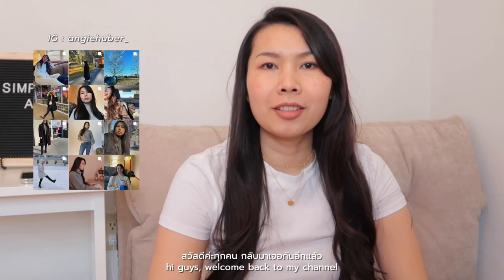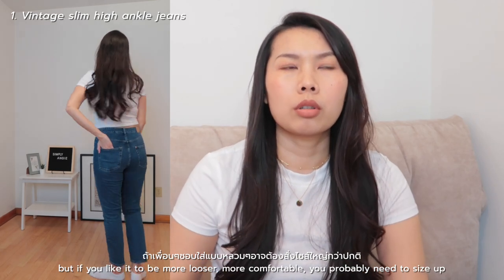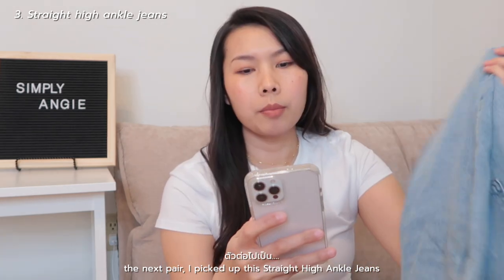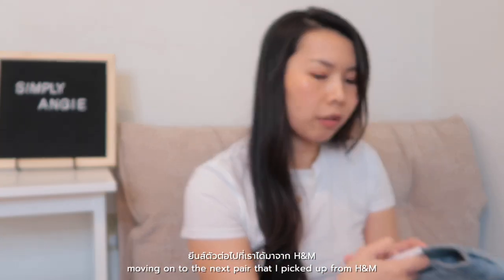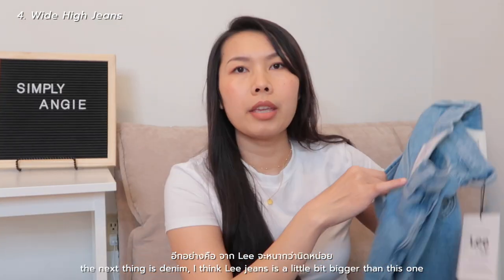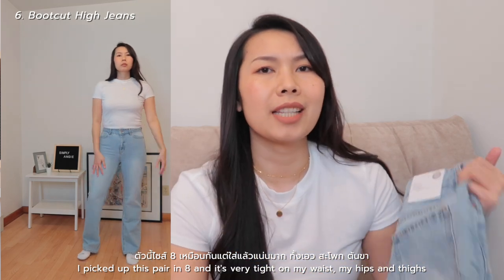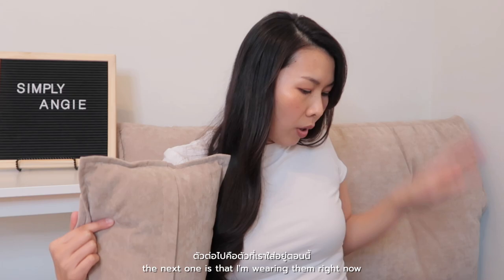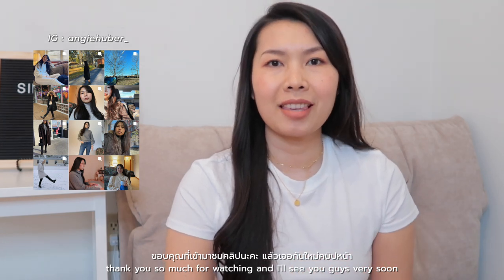JEANS COLLECTION // haul & try on, affordable jeans collection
Spring is almost here, it's the time that we can wear more jeans. Some of you guys are probably looking for some new pair of jeans for the warm weather this year. So I made this video to help you decide and make your decision easier.

My personal measurements for sizing references;
Weight: 143 lbs (65kg)
bust 36" | waist 31.5" | hips 39.5"
My typical jeans size:  8-10

Link for all jeans mentioned;

Short top in white

1. Vintage slim high ankle jeans (denim blue)
2. Slouch Straight High Jeans (light denim blue)
3. Straight High Ankle Jeans (light denim blue)
4.  Wide high jeans (light blue)
5.  Wide high jeans (black)
6.  Bootcut high jeans (light blue)
7. Zara slim fit high rise jeans -
8. Zara mom fit jeans -
9. American Eagle

Stay healthy everyone! ❤️

(●'◡'●) About Me
name : Angie
ethnicity : Thai
live in VA, USA

On my channel, you'll see videos about cooking, fashion, vlog and other things that I just want to share with you guys. Contents in my channel are in Thai and English.

Vlogging Camera
Mini tripod
Self-timer tripod for Instagram pics
Mic for camera
Mic for voice-over

It may contained affiliate links that could make me a small commission and it doesn't effect your product price when you buy it, all opinions about products are always my own opinions. ❤️